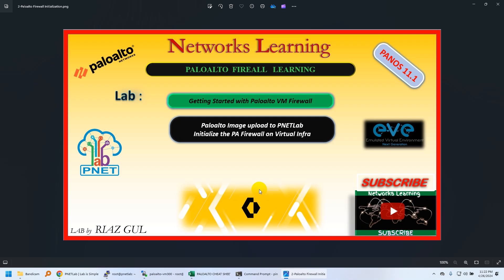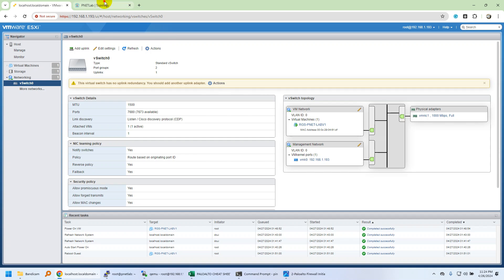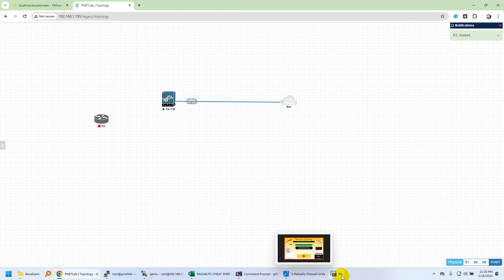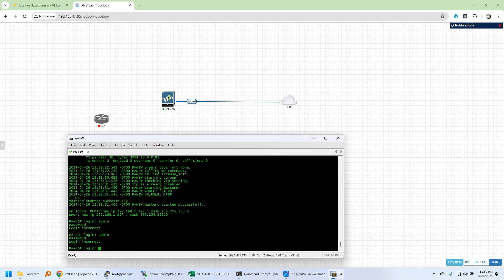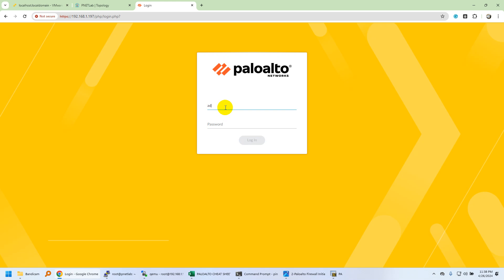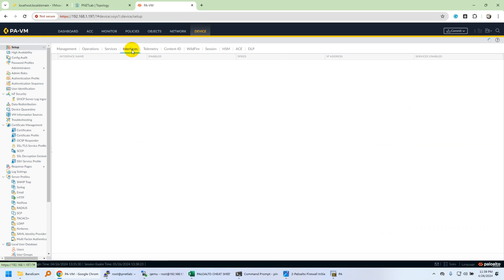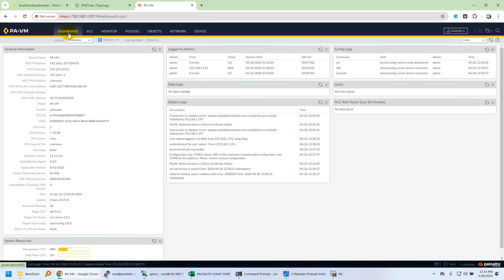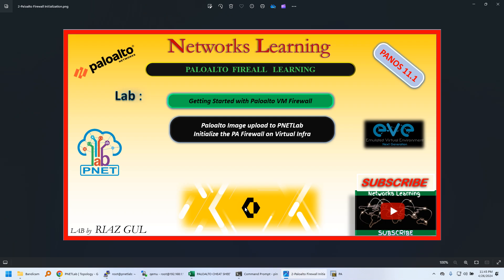1-Getting Started with Paloalto VM Firewall 2024 version 11.1 pnetlab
Paloalto Firewall initial configuration.
Default IP for Physical Box 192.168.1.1/24
Default Username : admin
Default Password : admin
Change Management IP Mode to Static : set deviceconfig system type static
Configure Static IP address for Management : set deviceconfig system ip-address -ip address- netmask -netmask- default-gateway -default gateway- dns-setting servers primary -DNS ip address-